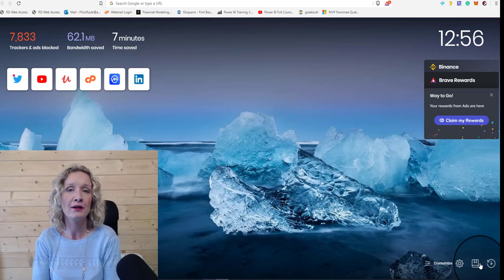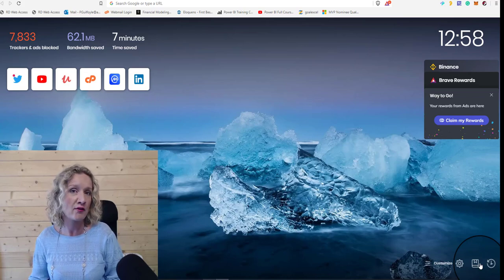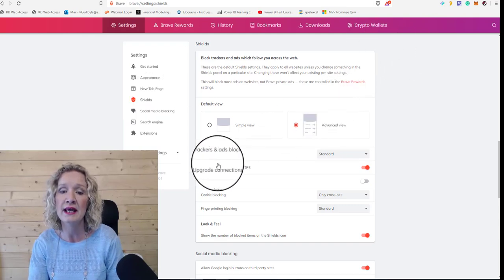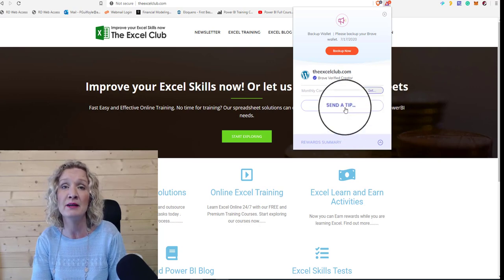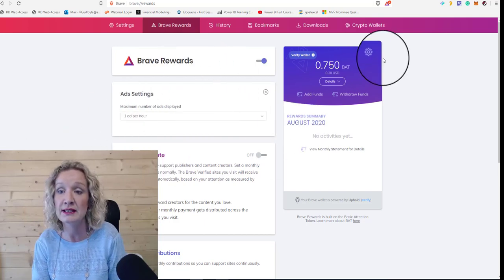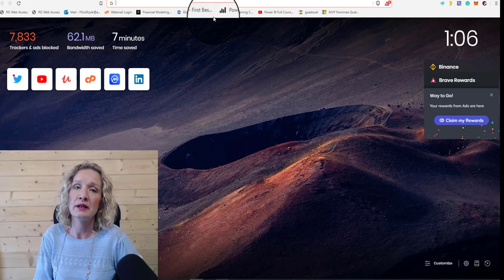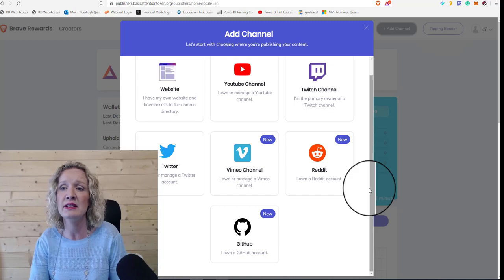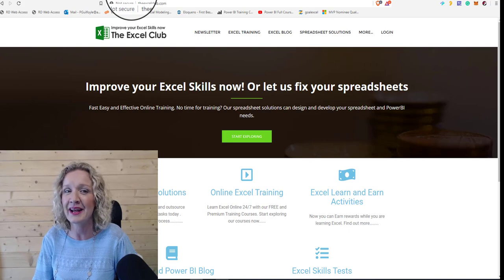Brave Browser Explained - How to support creators and become a verified creator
The brave browser is known for its privacy and is quickly growing in popularity for these very reasons. But the Brave browsers offer more than that as it values the attention of content consumers and content creators alike. Therefore advertising revenue is split between both the view and the content creator by the way of the bat token.